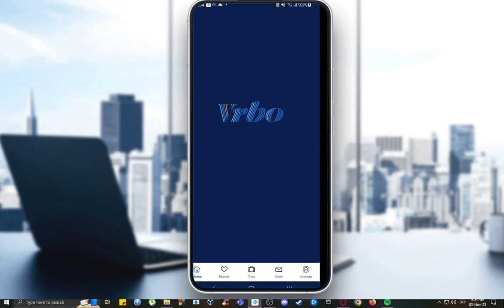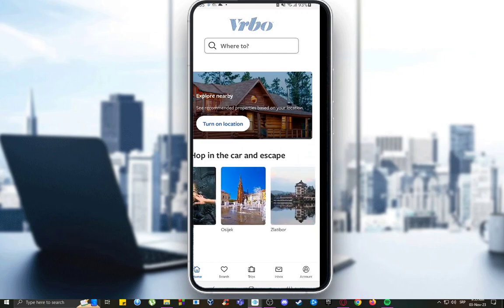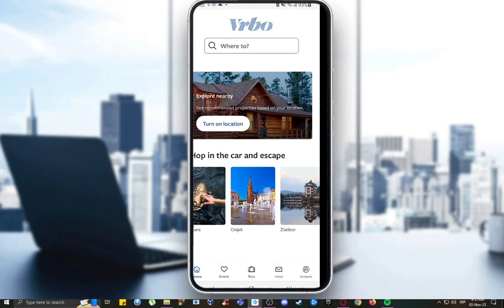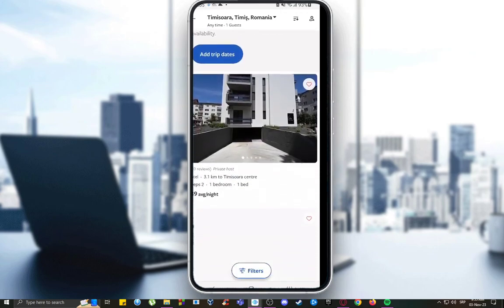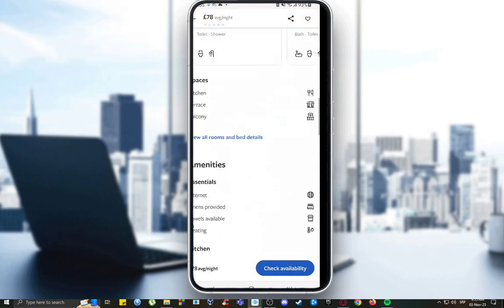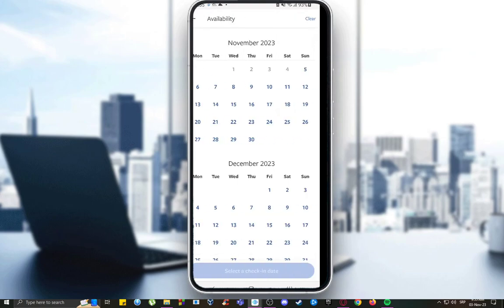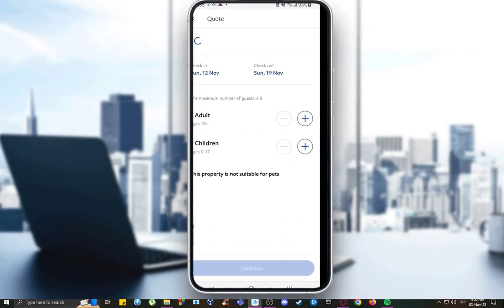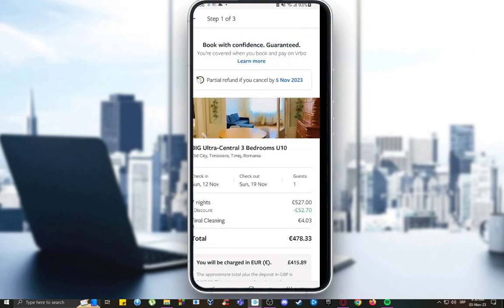How To Rent On Vrbo Tutorial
Today we talk about rent on vrbo,short term rental,vrbo tips,vrbo vacation rentals by owner,vrbo vacation rentals